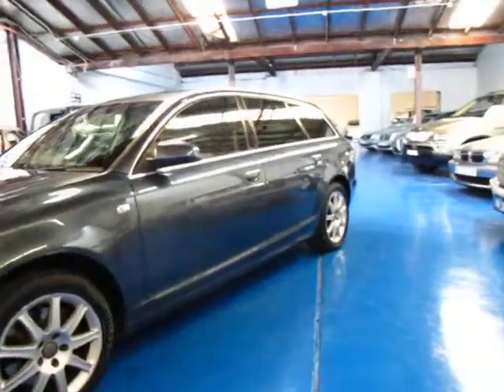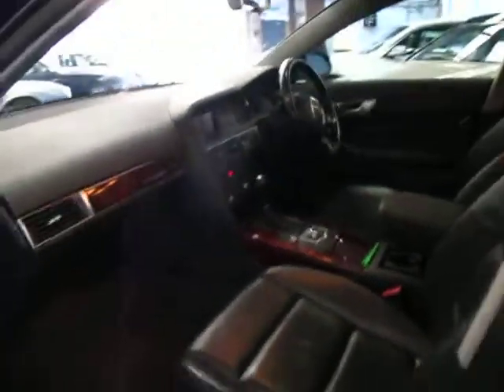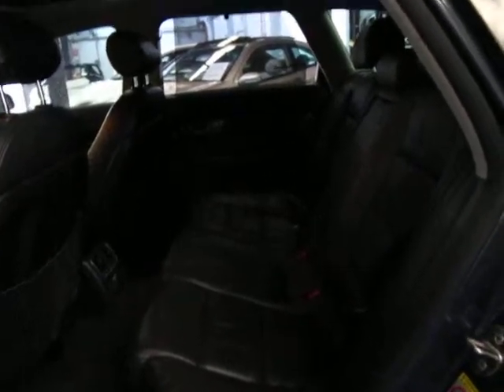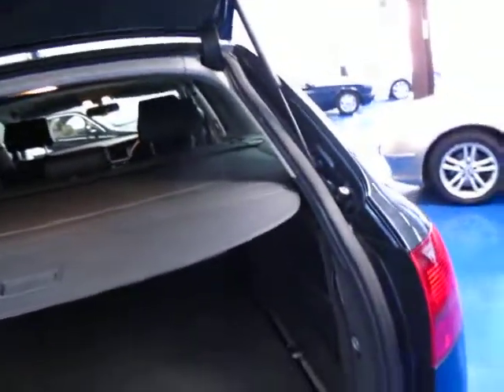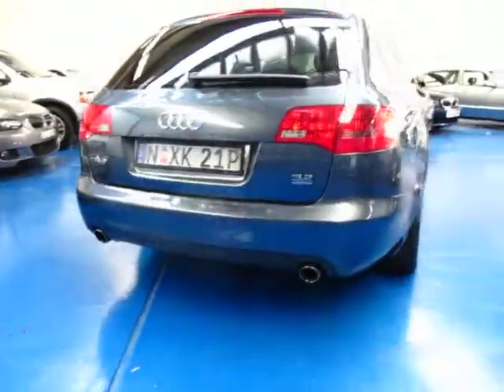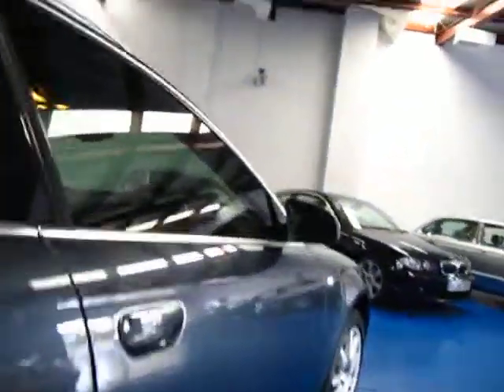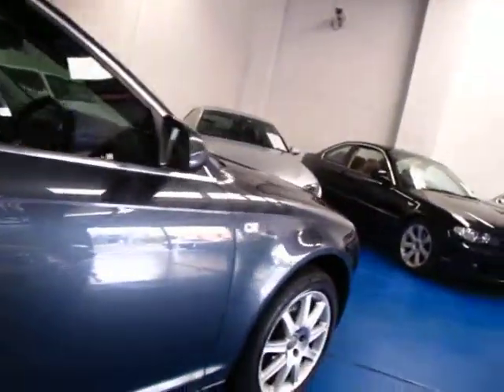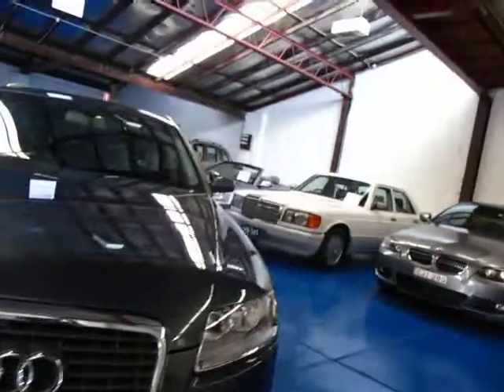Oldtimer Centre - Marrickville NSW